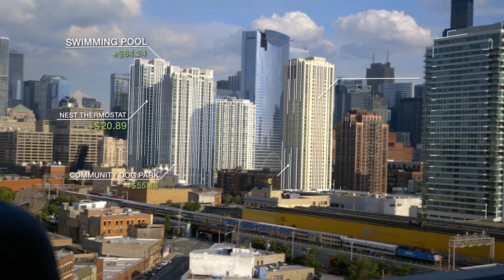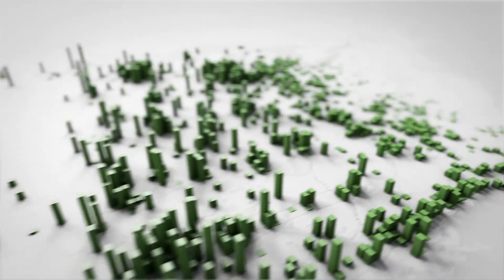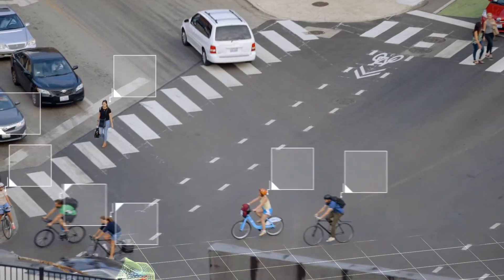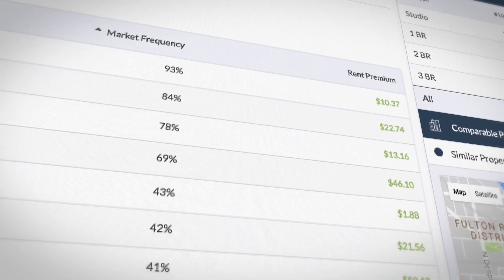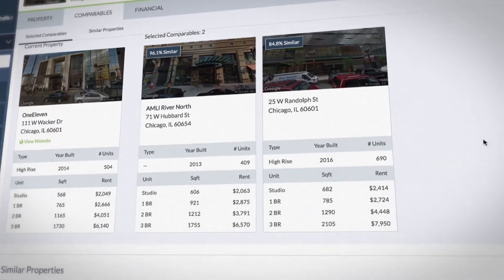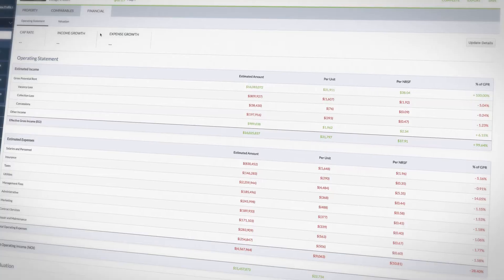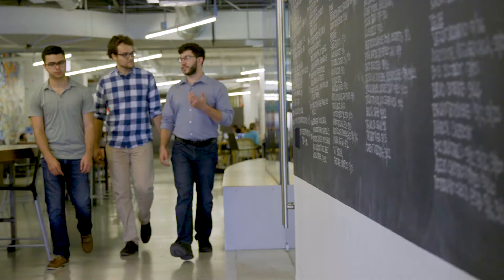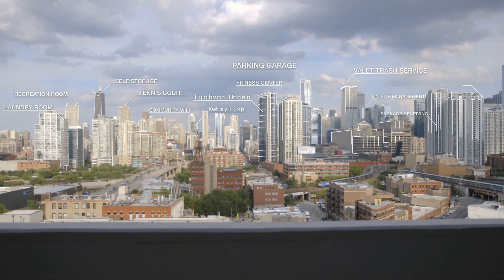Enodo: Automated Multifamily Underwriting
Understand what drives real estate value. Calculate market rent, identify comparables, and predict operating expenses with Enodo Automated Underwriting.